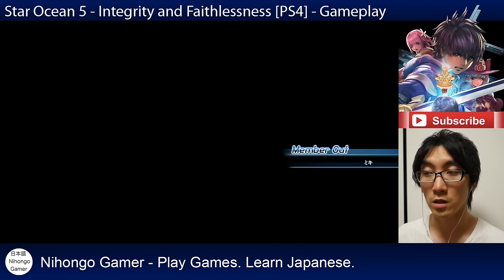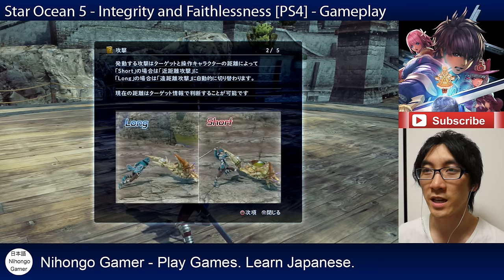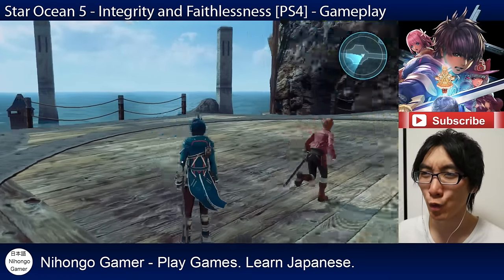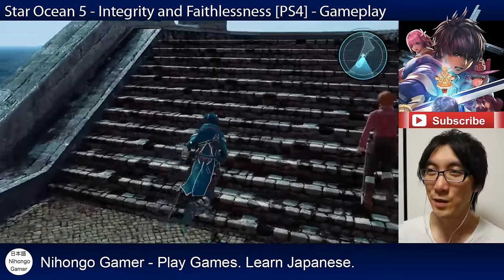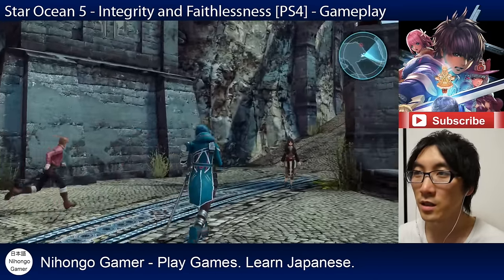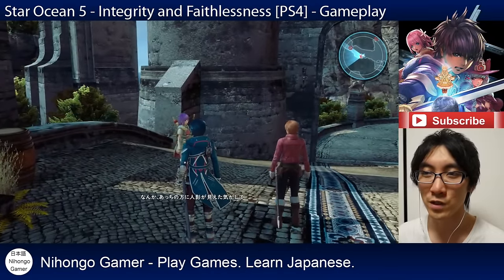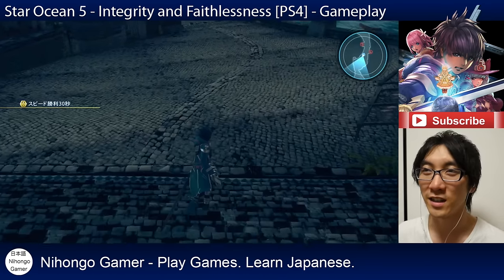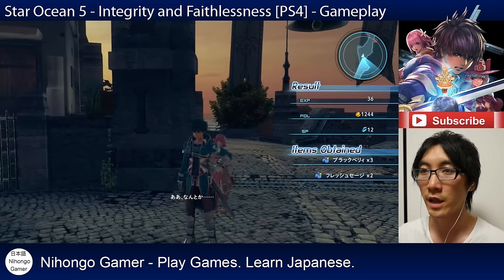Star Ocean 5 [PS4] GAMEPLAY - Return of the JRPG!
While you're waiting for FFXV to release, let's play Star Ocean 5, Square Enix's other RPG! I'm pretty excited about this one because it looks beautiful and promises to be a real return to classic JRPG elements.

Enjoy the gameplay! Let me know if you liked it!